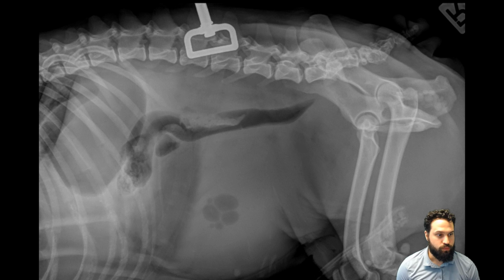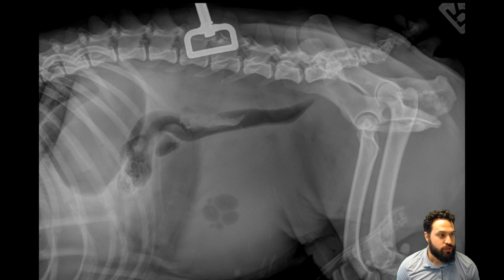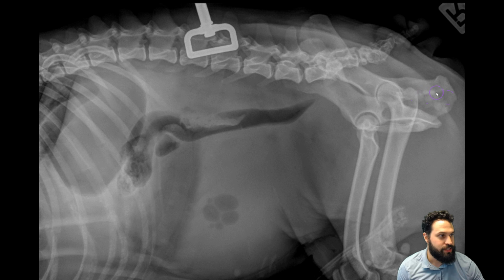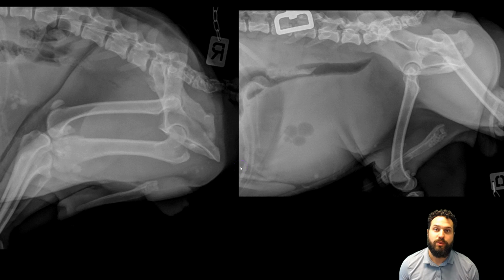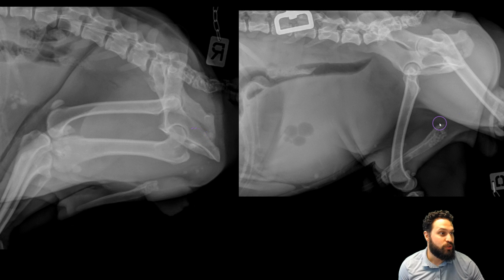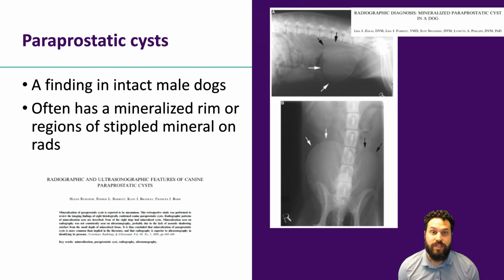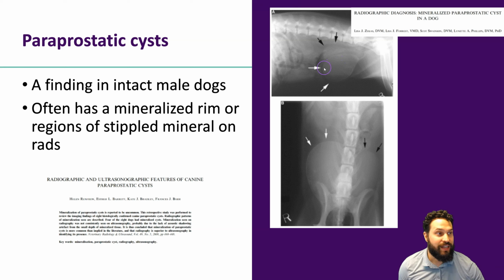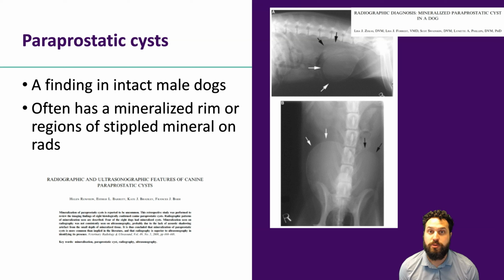Evaluating the lower urinary tract in male dogs - The Reading Room - Veterinary Radiology Explained